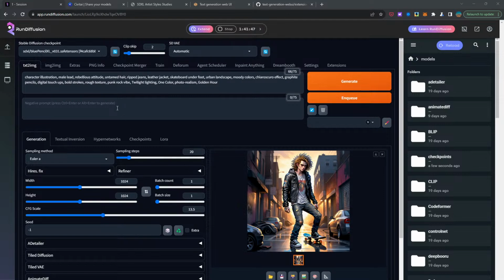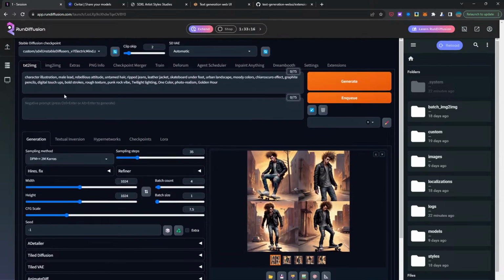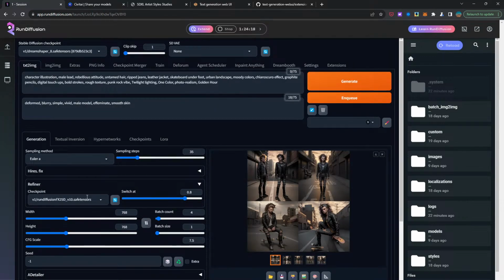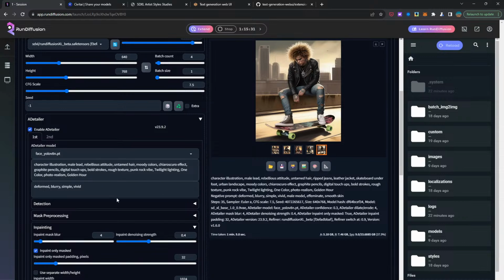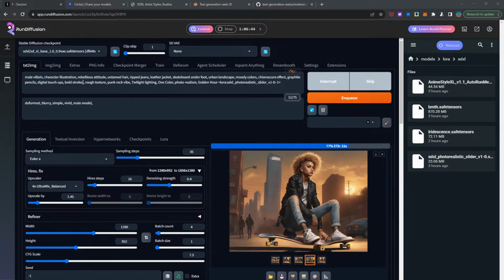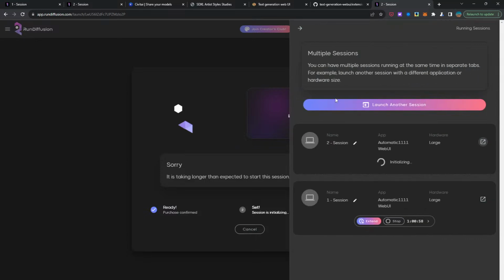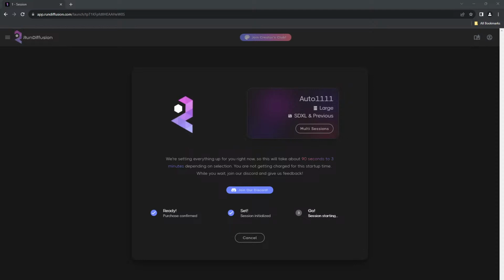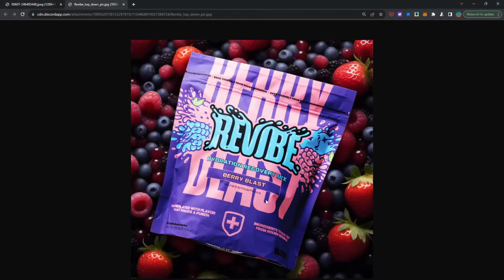Automatic1111 Tips & Tricks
Refiner tricks, Slider LoRA, SDXL and more!